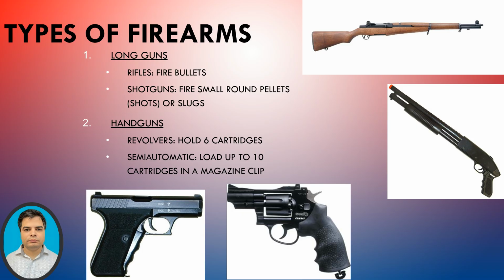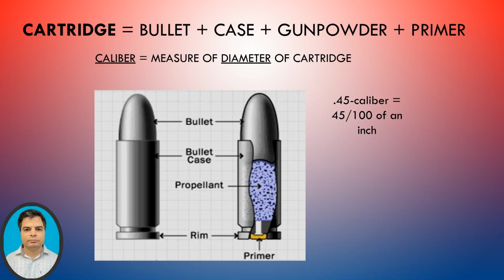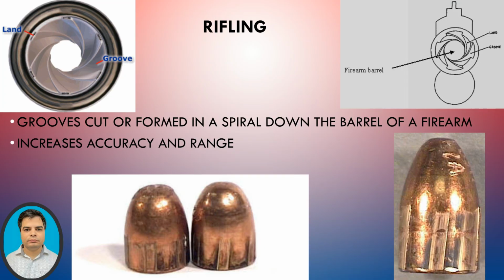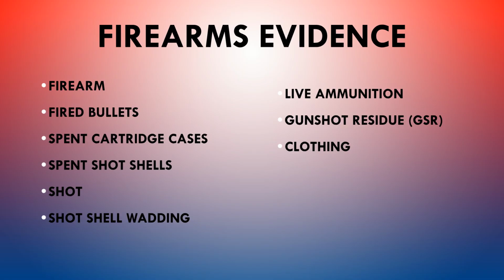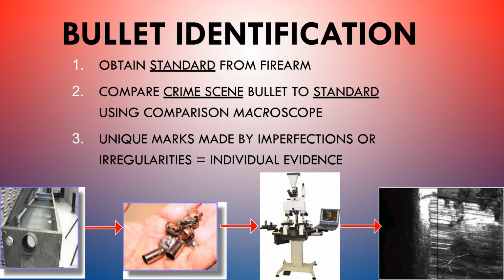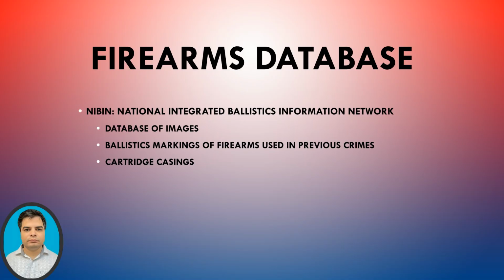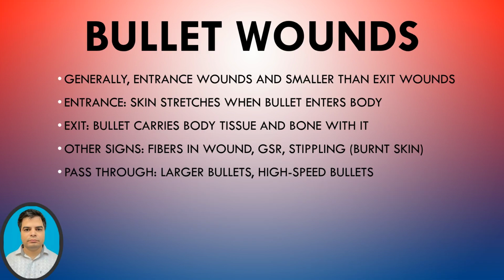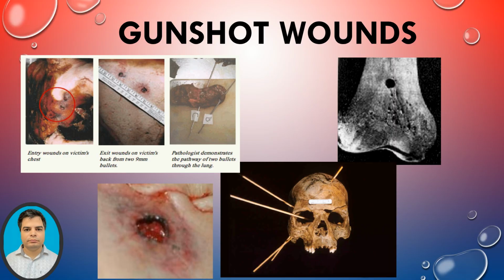Ballistics the study of bullet and firearms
clue 4n6
clue forensic